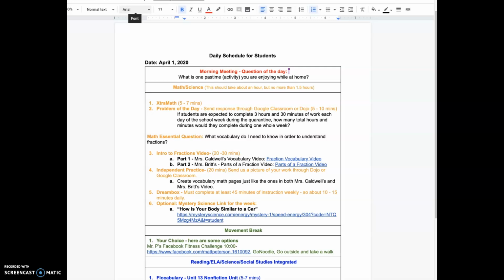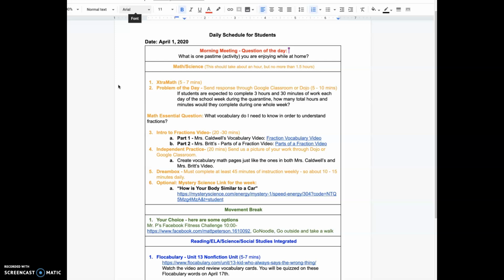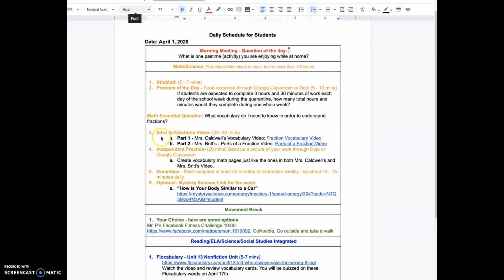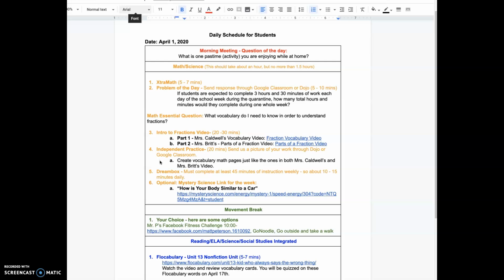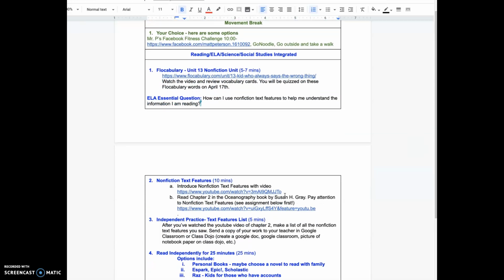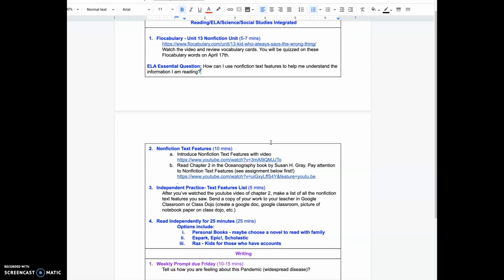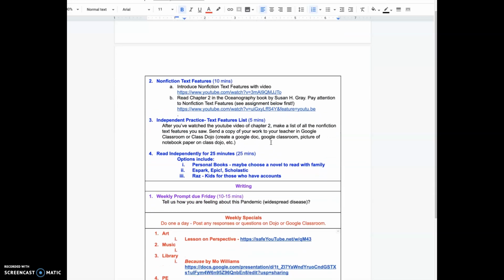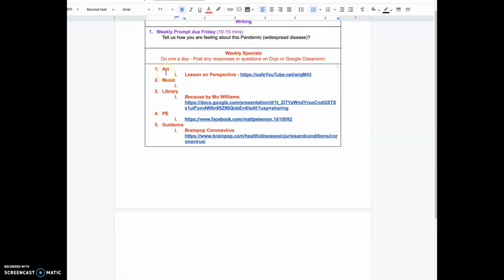4.1 Daily Schedule Explained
MCW 4th Grade Daily Schedule